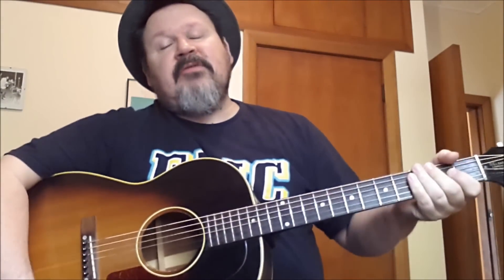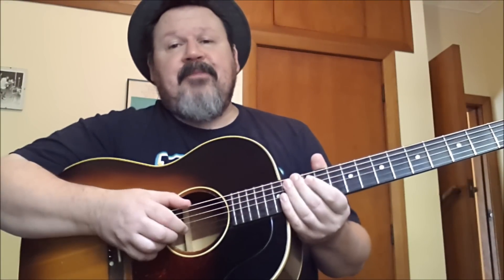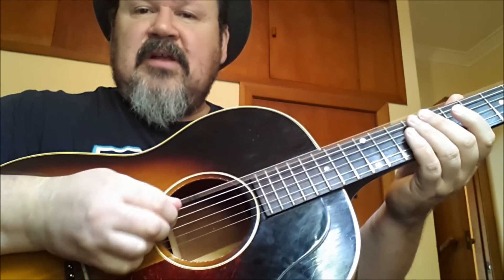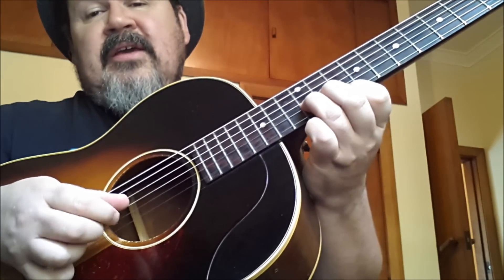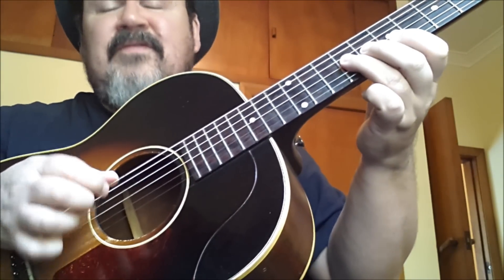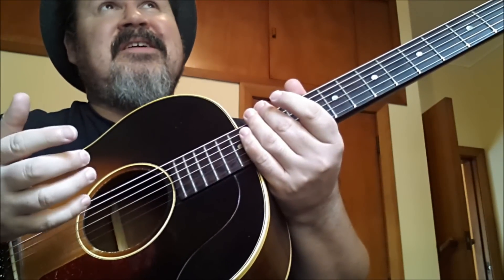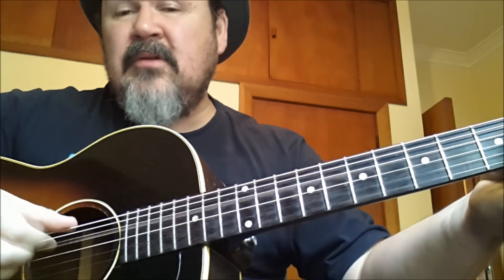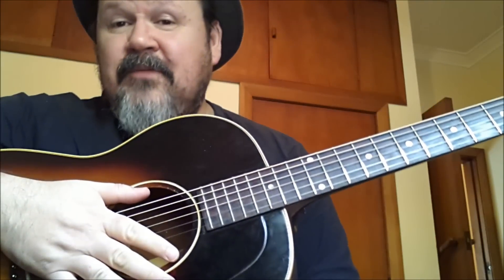Darren Watson | FREE BLUES GUITAR LESSON | Delta Blues Fingerstyle Lesson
Wellington, New Zealand-based guitarist and tutor Darren Watson explains a basic Delta Blues fingerstyle technique.

UPDATE:
This FULL lesson is NOW TOTALLY FREE!

Learn guitar with Darren Watson's Guitar Studio by joining the Facebook